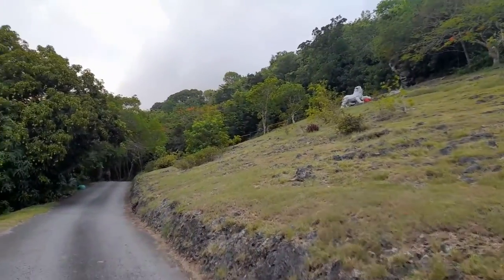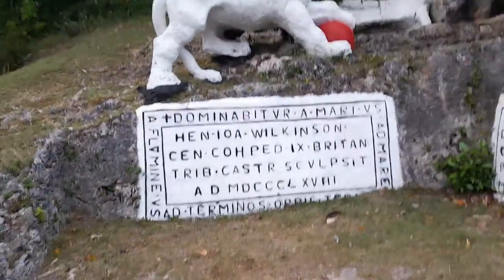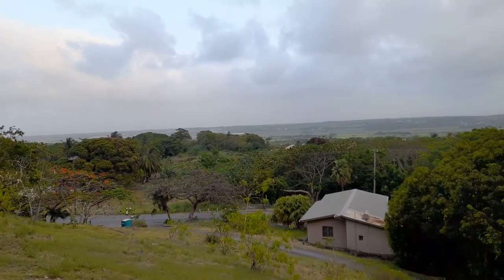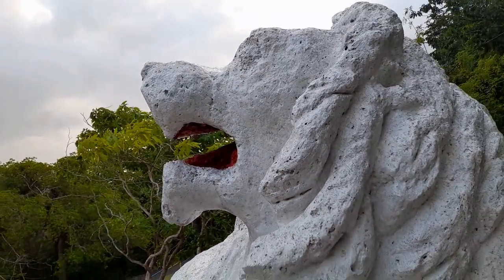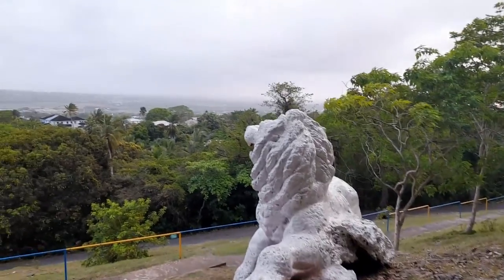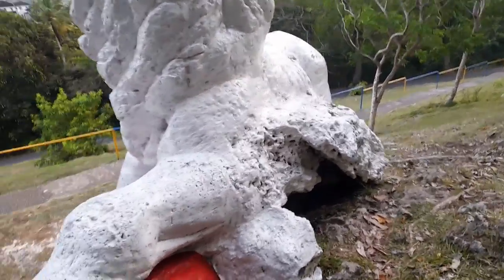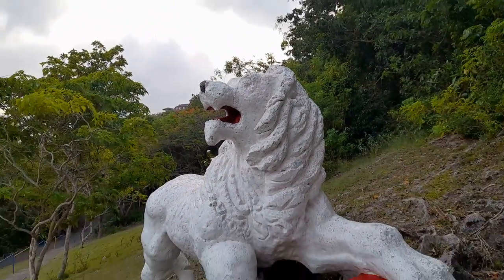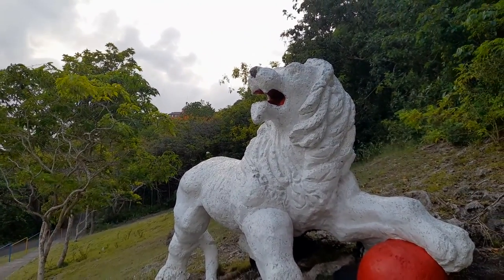The Lion Sculpture At Gun Hill St. George Barbados🇧🇧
This is the lion sculpture at Gun Hill St. George Barbados